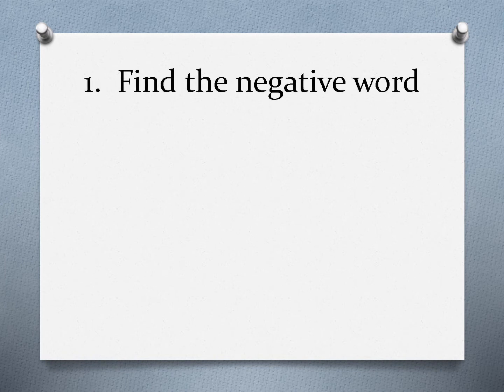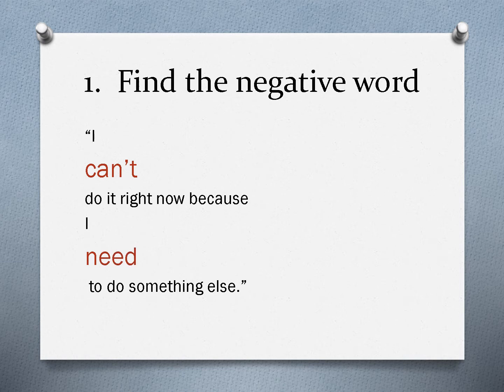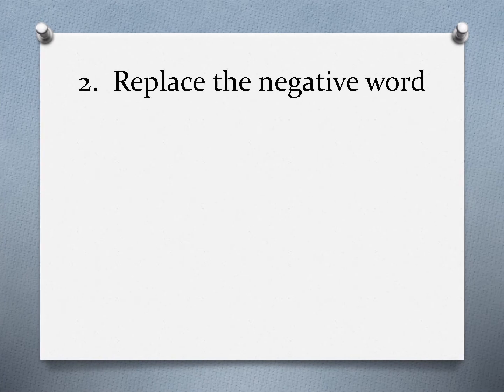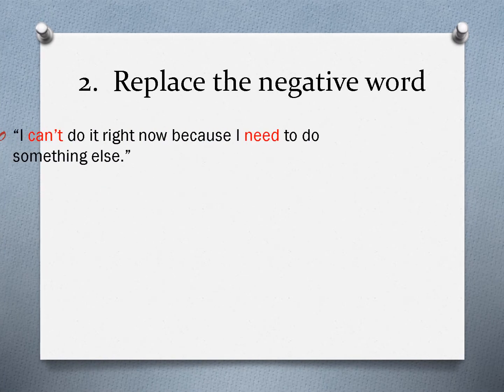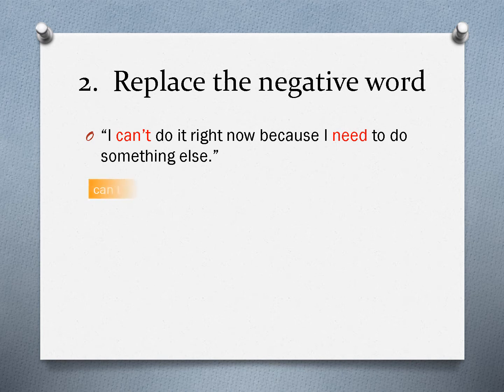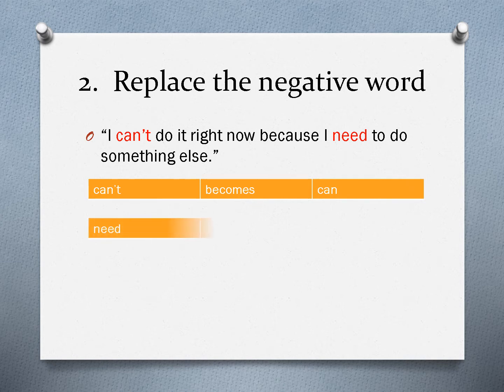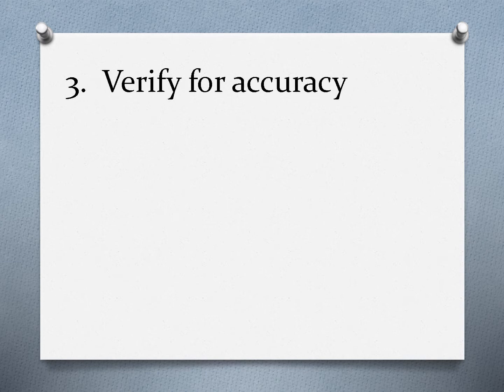Power of the Word video 5 min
How to Change from Negative to Positive